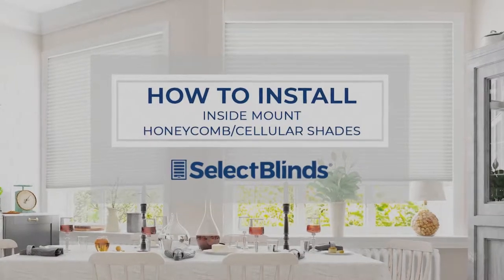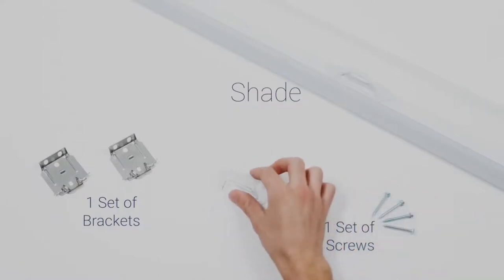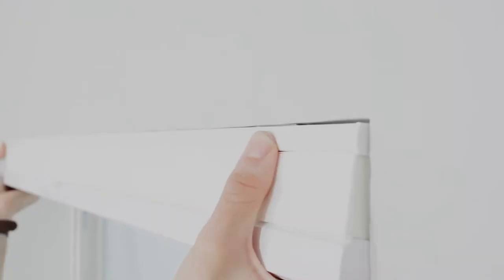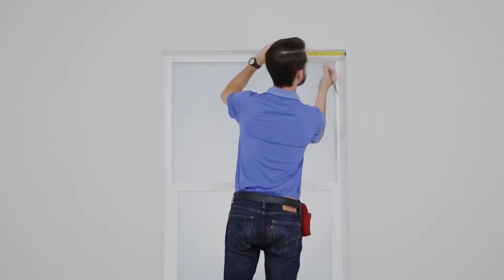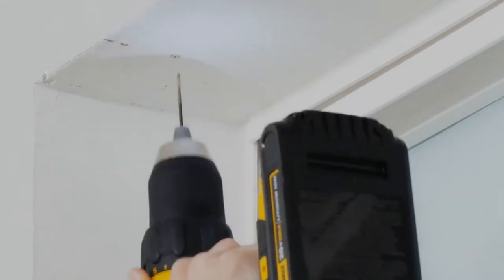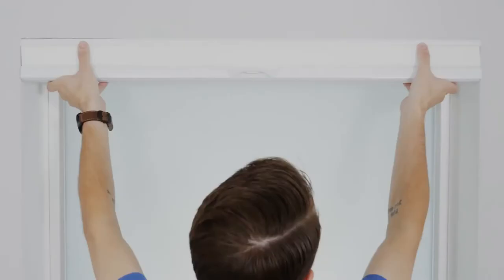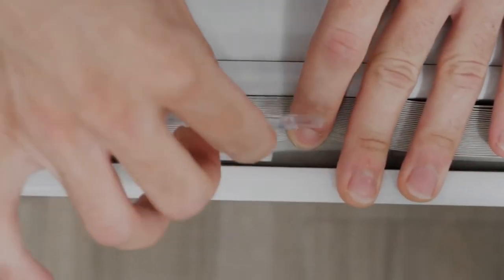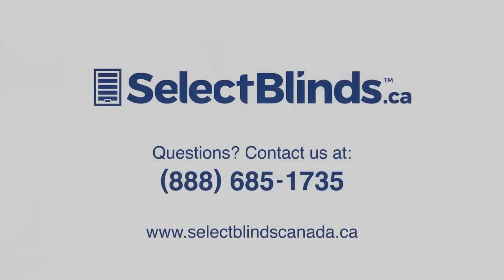How to Install Inside Mount Honeycomb Cellular Shades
If you're ready to install your brand-new inside mount honeycomb cellular shades, you're in the right place!

Watch this quick video to see how simple and easy it is to install your own honeycomb cellular shades in no time. If you still have issues with your product, remember not to force anything. Instead, call us and see how we can help you. Installing your brand-new honeycomb shades should be as simple as 1, 2, 3!